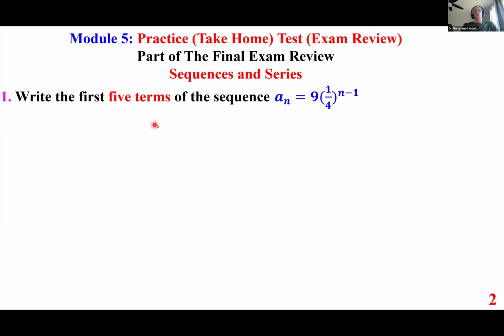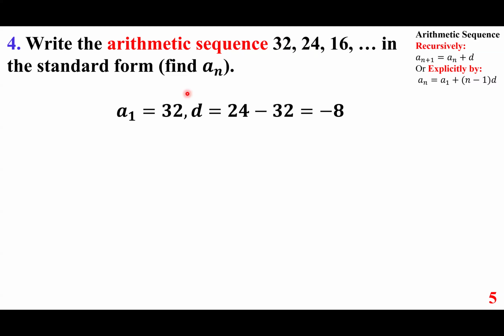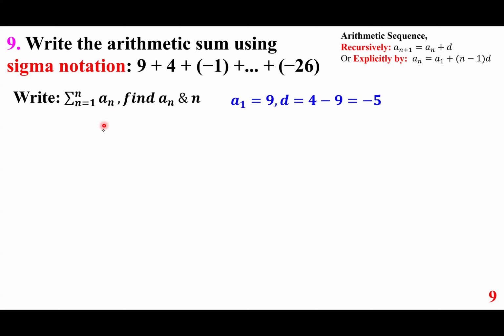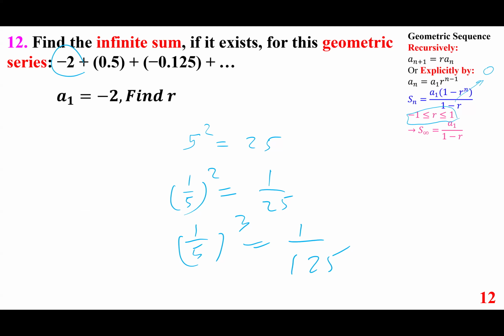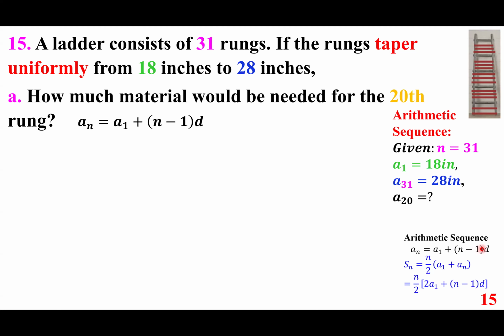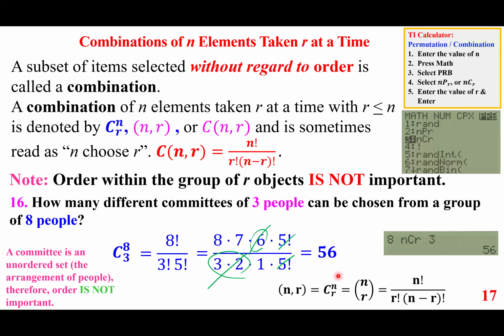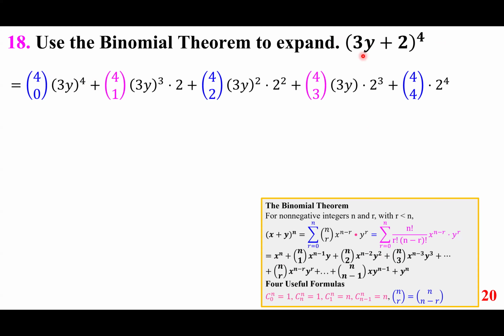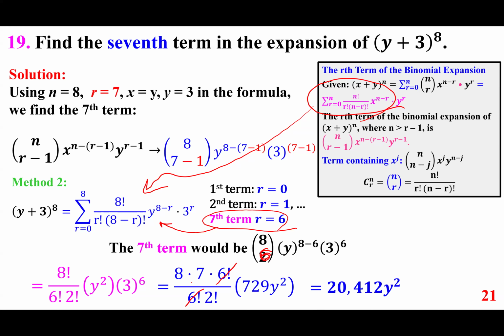2025 Fall PreCalc Module 5 Chapter 11 Sequences and Series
2025 Fall PreCalc Module 5 Chapter 11 Sequences and Series